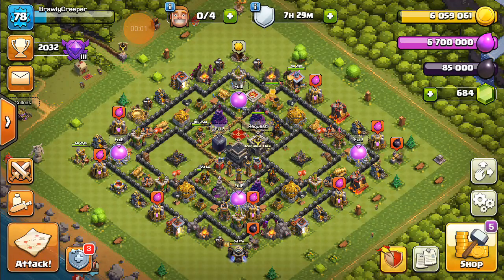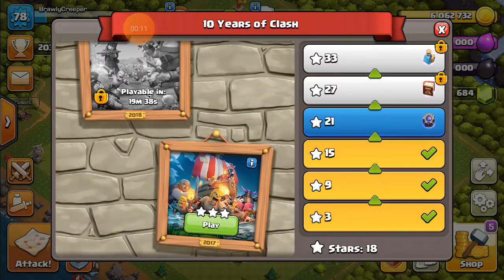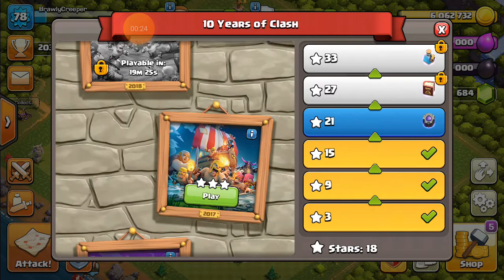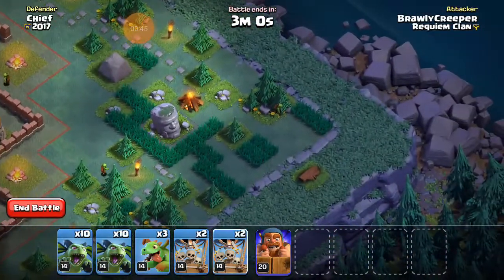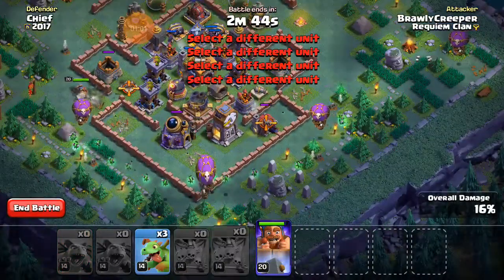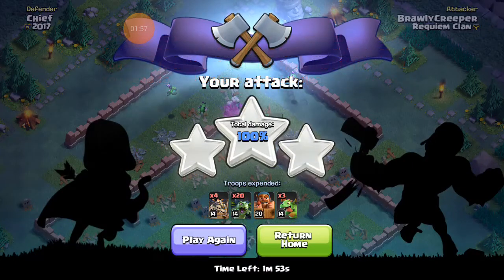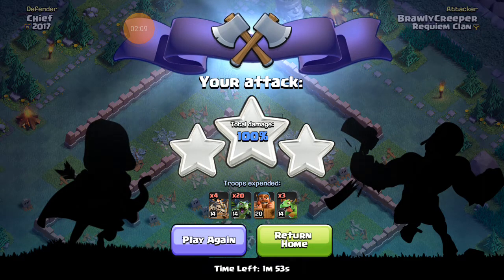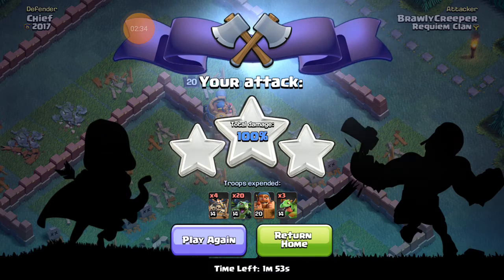How To 3 Star 2017 challenge in Clash of Clans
So this is quicker most of my tutorials but it's builder base.